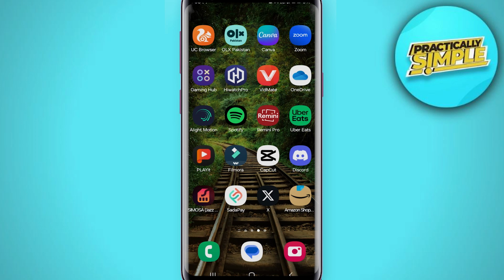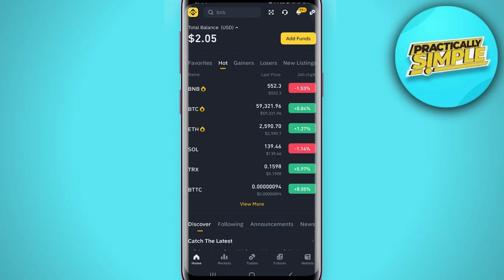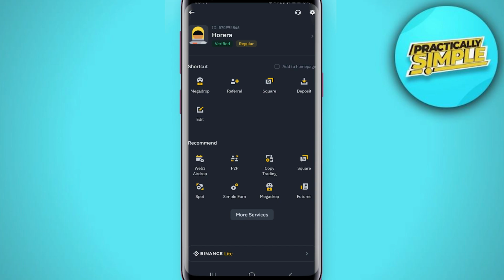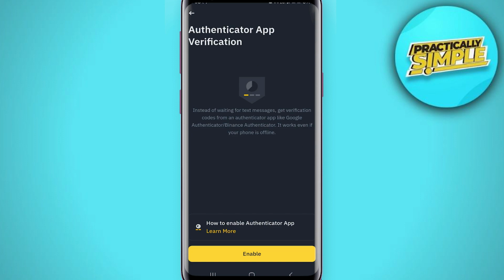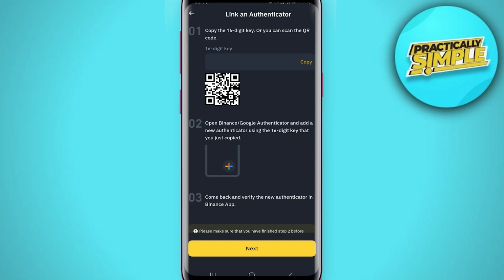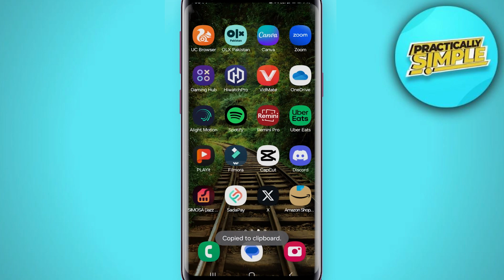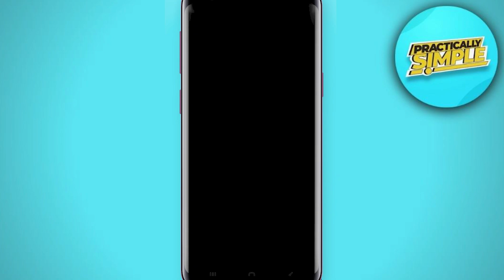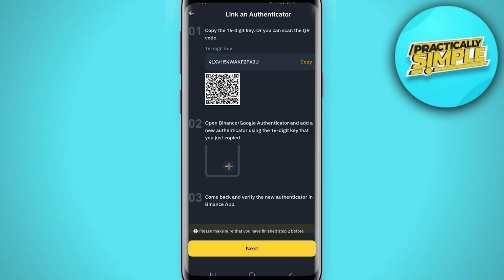How to Set Two Factor Authentication on Binance 2024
Worried about the security of your Binance account? 🔒 In this tutorial, I'll show you how to set up Two-Factor Authentication (2FA) on Binance to add an extra layer of security to your account and protect your crypto assets from unauthorized access.

Two-Factor Authentication (2FA) is a simple yet powerful tool that ensures only you have access to your Binance account, even if your password is compromised. Watch this step-by-step guide to enable 2FA and secure your digital assets today!

🔍 What You Will Learn:

How to access the security settings in your Binance account.
Step-by-step instructions to enable 2FA using Google Authenticator or SMS.
Tips for backing up your authentication codes and recovery methods.
How to use 2FA to log in and verify withdrawals on Binance.
💡 Why Set Up 2FA on Binance?
Setting up 2FA protects your Binance account by requiring a unique code from your phone every time you log in or perform certain actions, reducing the risk of unauthorized access.